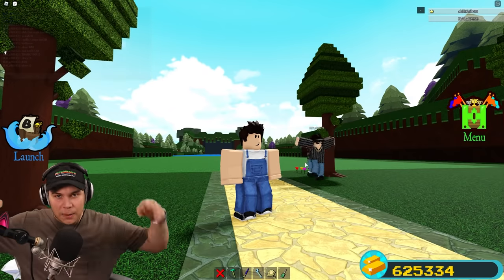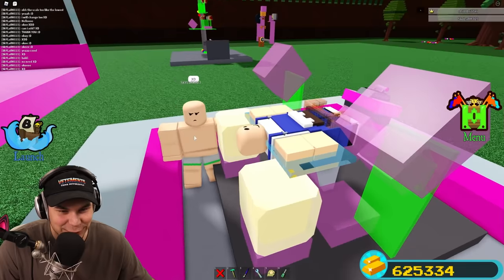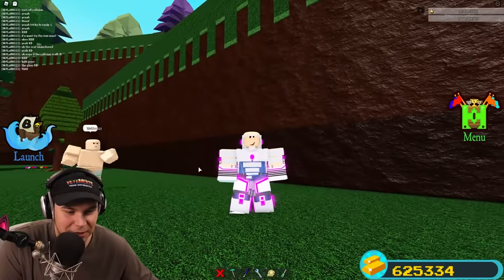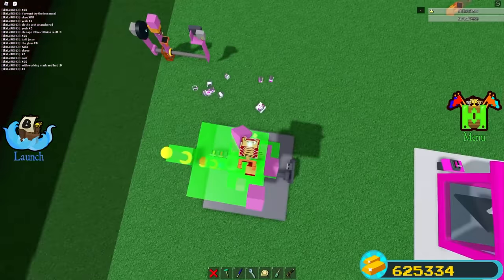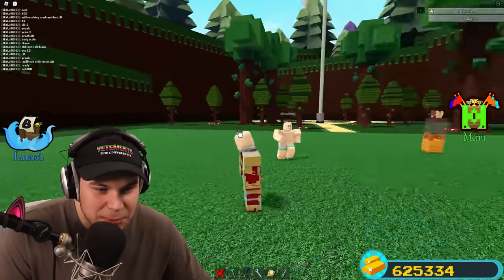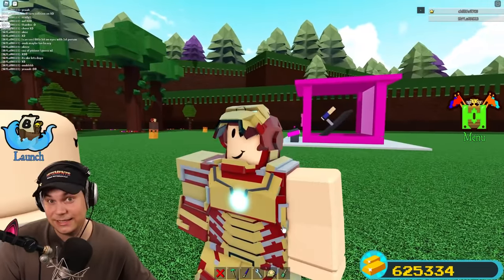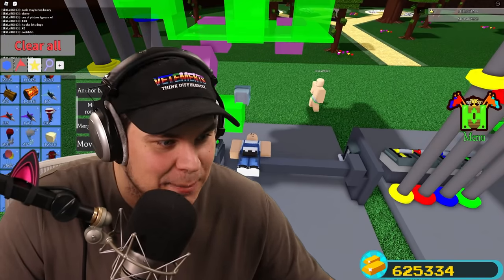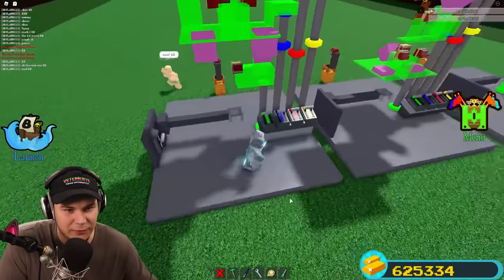I WORE THE CRAZIEST ARMOR IN Build a Boat! *Iron man, Thor & More!*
TODAY WE TRY ON SOME OF THE CRAZIEST ARMOR SETS IN ALL OF BUILD A BOAT!